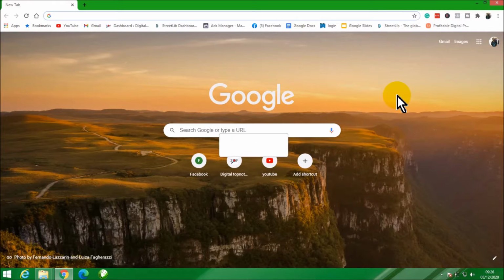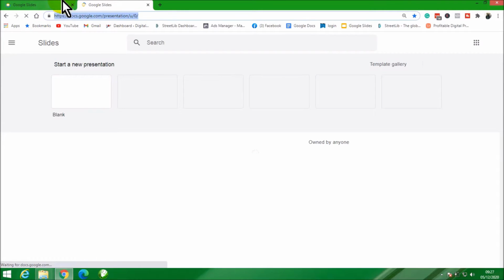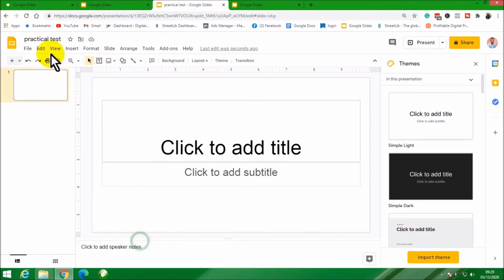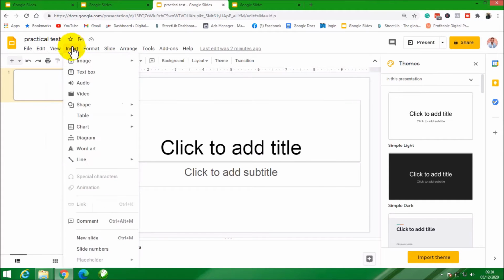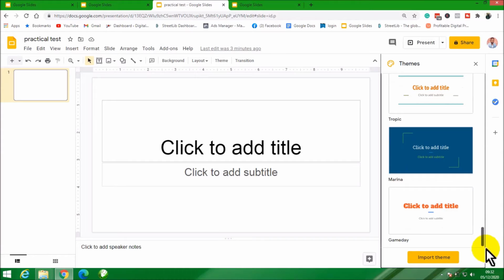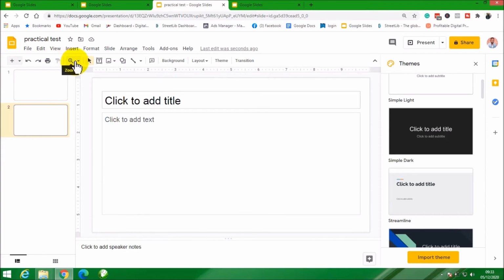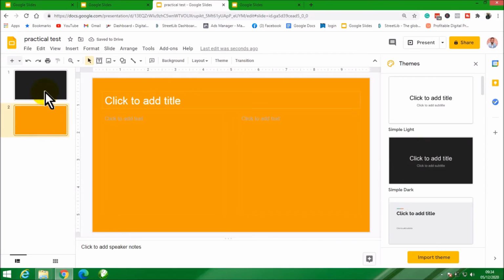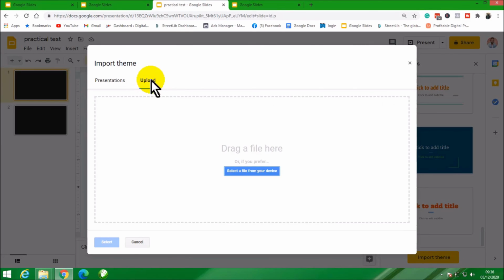Overview of Google Slides - Beginners Guide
In this video, i review presentation tool by google, google slide, how to access it and some of the features you can find on google slides